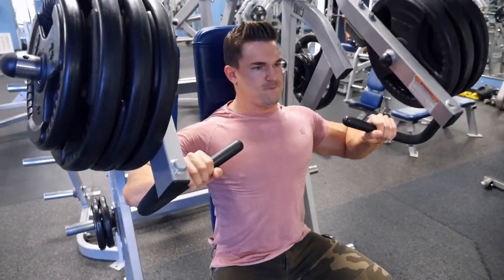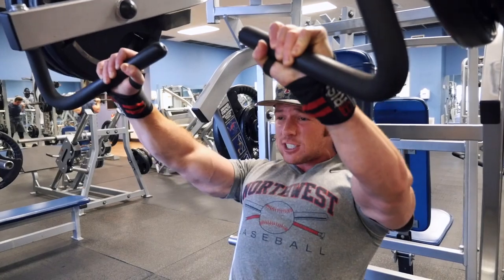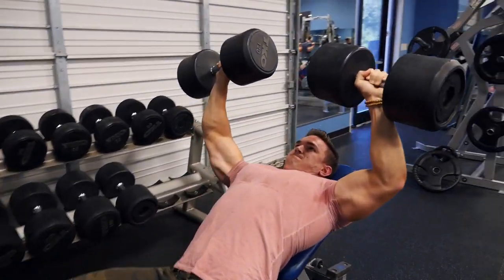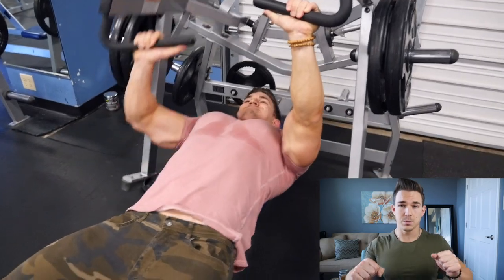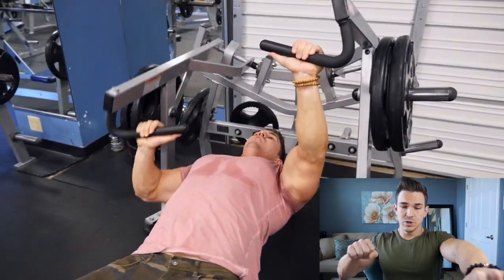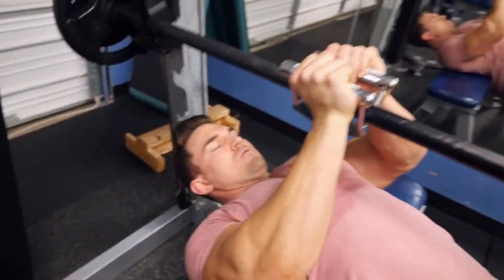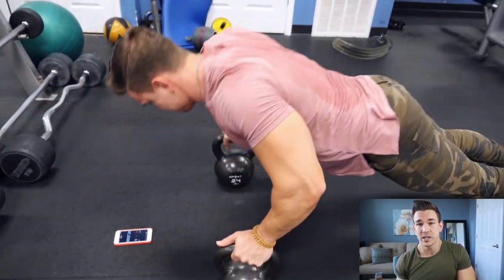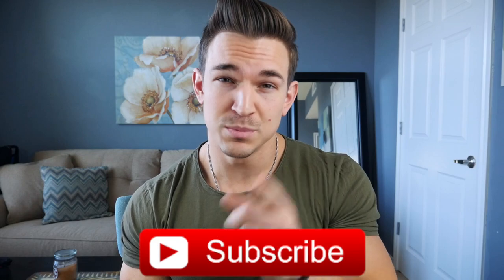HIGH VOLUME CHEST WORKOUT | CRAZY TOUGH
Chest Workout:
1. Machine Incline Press 5x8-10 last set is a double drop set
2. Dumbbell Incline Press 3 sets10-12 reps & 2 sets triple drop set
3. Flat Barbell Bench Press 100 reps little rest as possible
4. Super Set, Ex 1: 1 Arm Machine Bench Press 4x10
Ex 2: Machine Fly 4x10
5. Smith Machine Close Grip Bench Press 3x12 see video
6. High to Low Cable Fly 4x12-15
7. Push Ups to failure and hold stretch at the bottom for 60 seconds. 3 rounds. See video for help

MuscleTech Athlete!